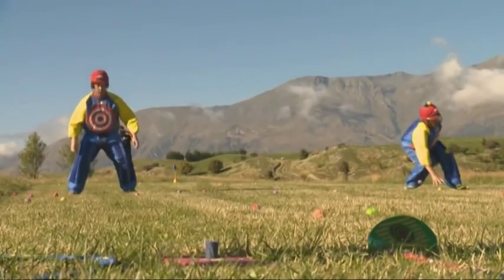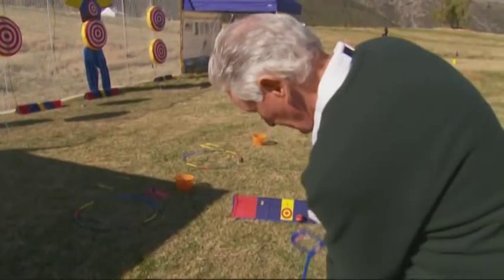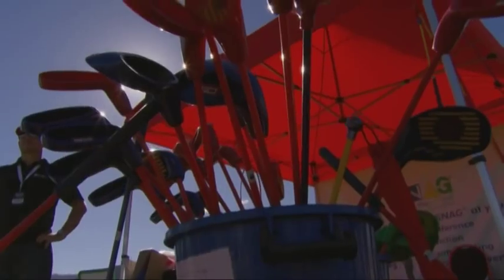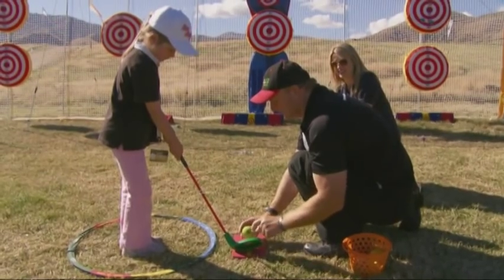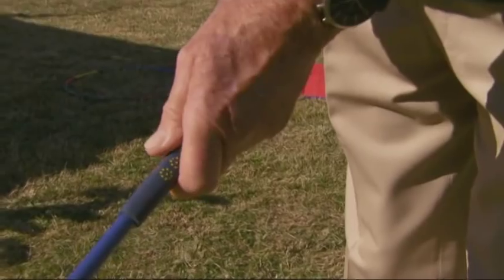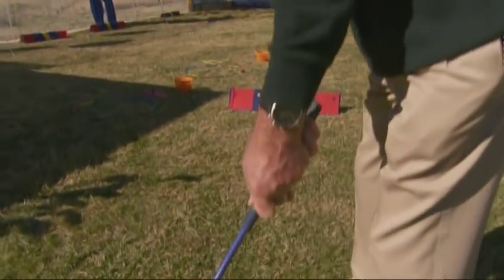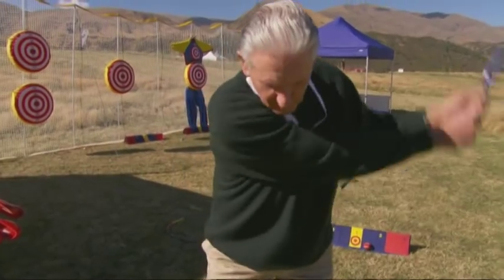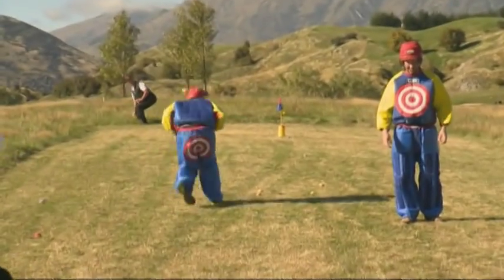SNAG Golf with Sir Bob Charles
Thousands of Kiwi kids are being introduced to the sport thanks to SNAG Golf. It's fun, colourful and teaches children the basics of golf. And living legend Sir Bob Charles believes it could bring the next Michael Campbell, Phil Tataurangi or Lydia Ko to the sport.